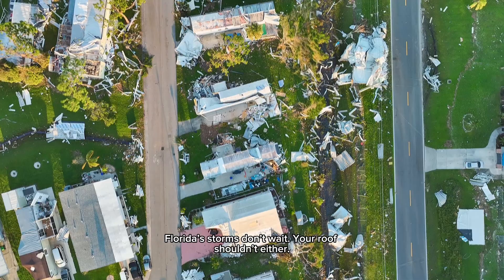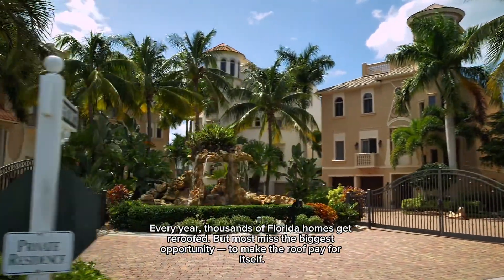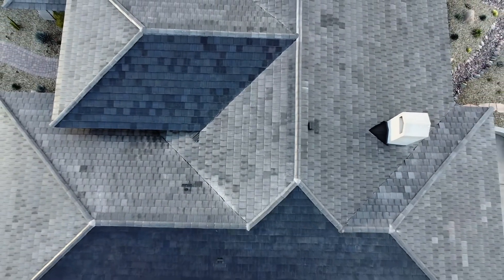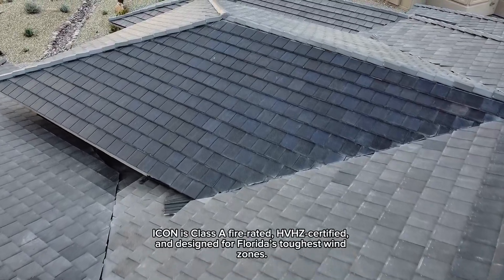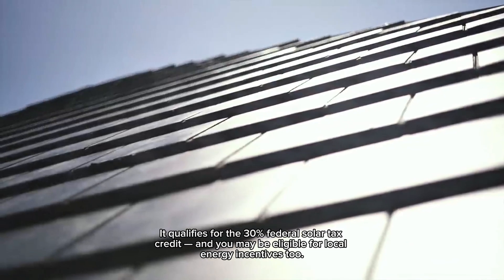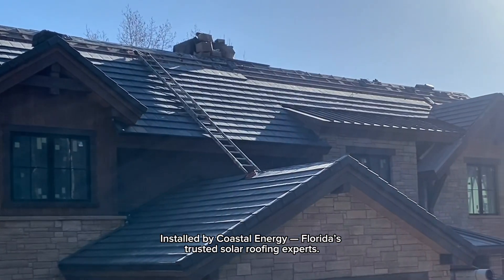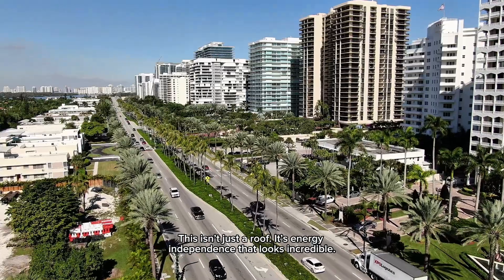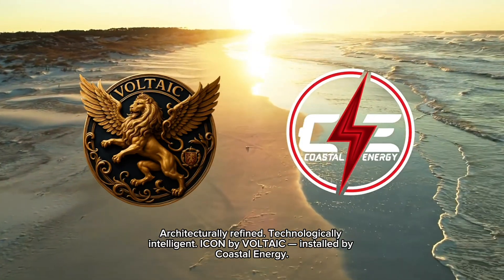Coastal Energy x Voltaic | Integrated Solar Roofing in Florida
Coastal Energy has partnered with Voltaic to bring integrated solar roofing to homes across Florida. Designed for beauty and built for resilience, Voltaic solar tiles blend seamlessly into concrete roofs while meeting the highest standards for fire, wind, and storm safety.

Certified for HVHZ zones and Florida Building Code compliant, this is the future of solar — no bulky panels, just clean energy built into the structure of your home.